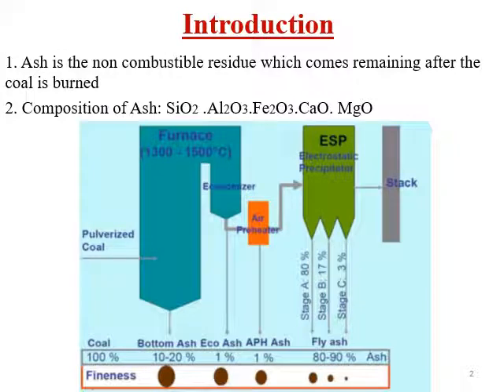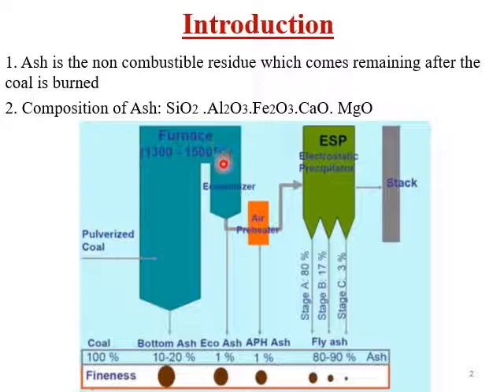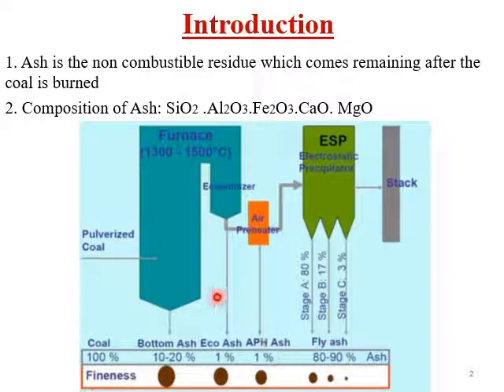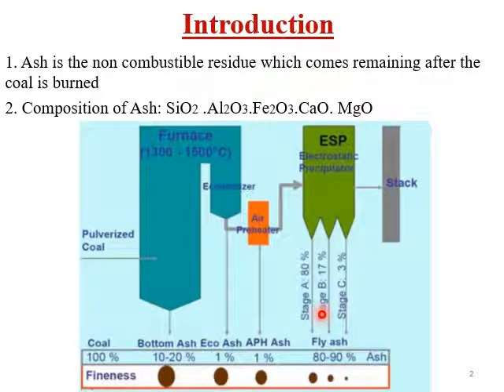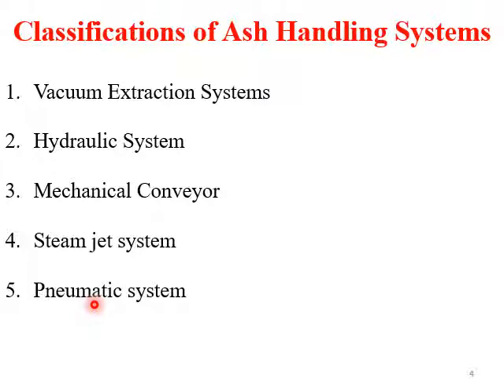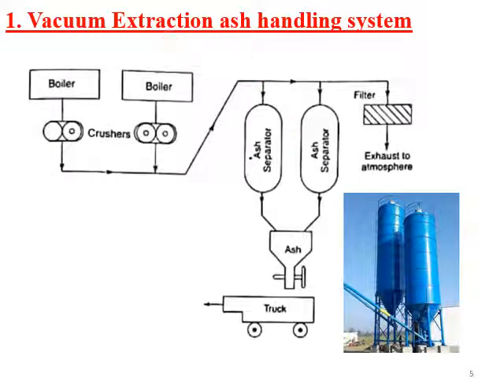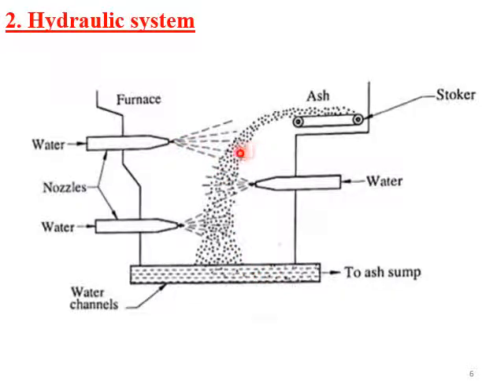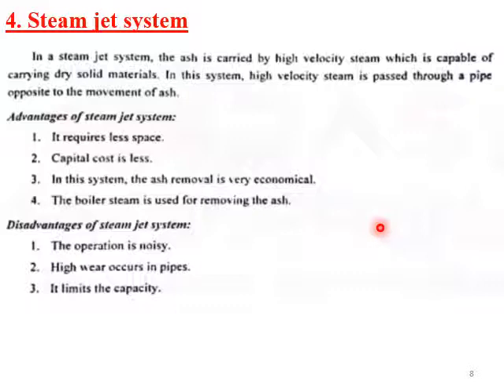Ash Handling Systems in Thermal Powerplant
Introduction and Five major Classifications of Ash Handling Systems in Thermal Power plant